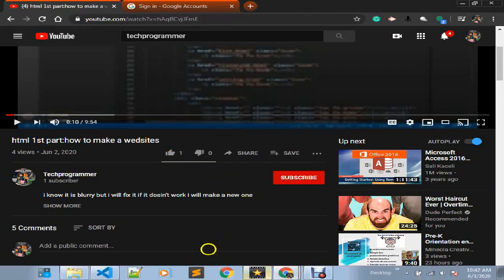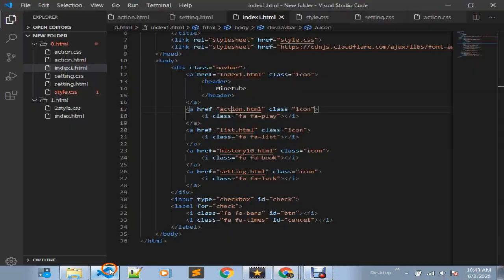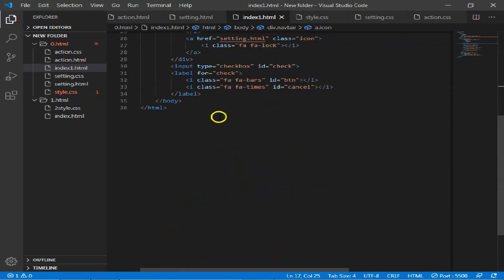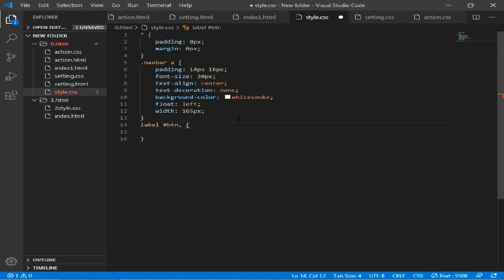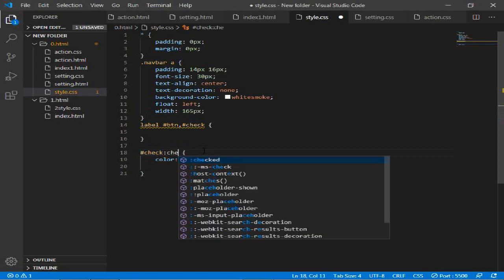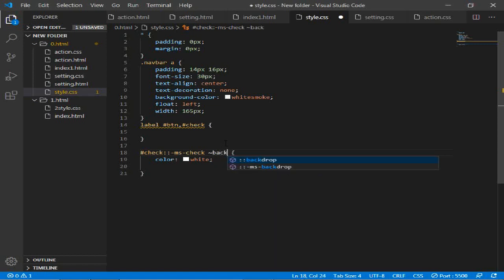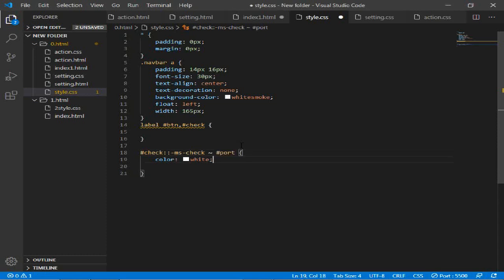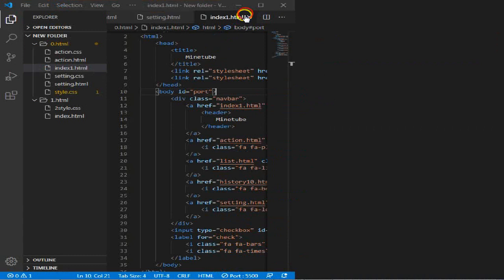html 1st part:how to make a wedsites